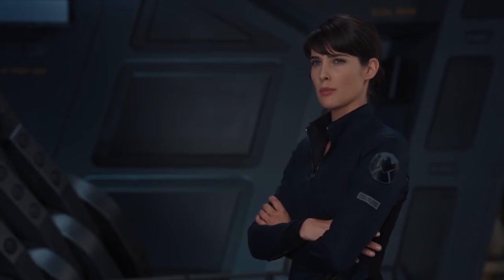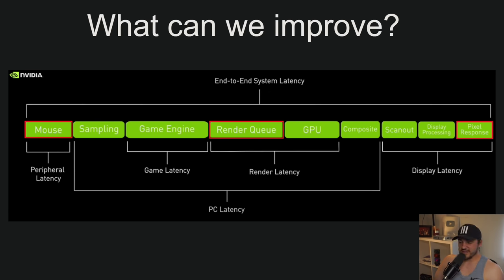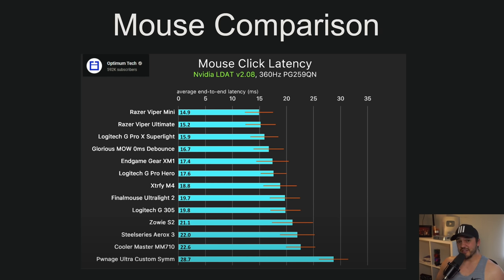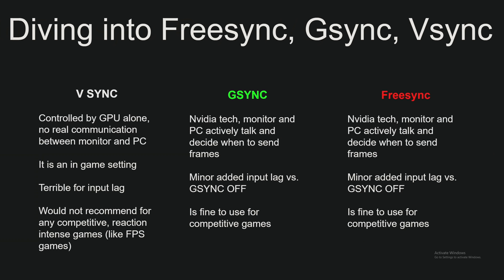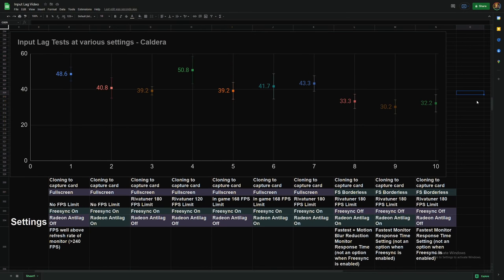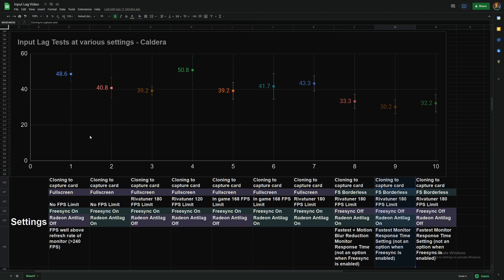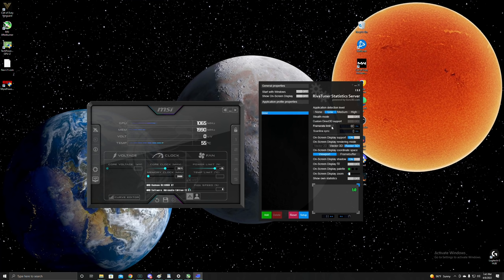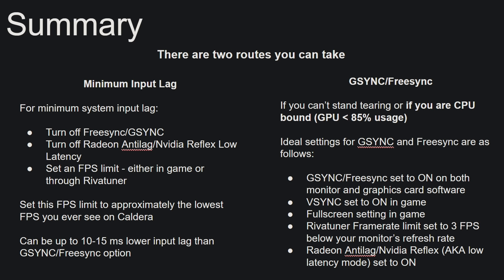Ultimate Warzone Input Lag Reduction Guide - Everything you need to know!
All three of the above sources were essential to making this video. Be sure to support them.

0:00 Intro
0:38 Input Lag definition - More important than FPS?
2:55 What things can we improve for input lag?
4:14 FPS effect on input lag
5:59 Mouse/Controller effect on input lag (from Optimum Tech)
7:52 Best DPI settings for Mice (from Battle(non)Sense)
11:10 Controller Comparison
12:28 Freesync/GSYNC/VSYNC - What do they do?
18:42 Input Lag Testing with Xbox Elite Series 2
19:40 FINALLY getting to Render Queue and how to improve input lag!
20:24 Nvidia Reflex/LowLatency Mode/Radeon AntiLag Explanation
20:55 If your game is CPU limited, these settings will not help (stick to GSYNC instead of frame limiter)
22:36 Caldera Input Lag Testing Results
32:47 How to use Rivatuner to set a framerate limit
33:38 Summary (but you should really watch the whole video because it was too much to compress)

SEO Stuff:
Season 2
Call Of Duty Warzone Caldera Rebirth Resurgence Island Pacific
Modern Warfare
warzone 2
modern warfare 2
warzone ii
modern warfare ii